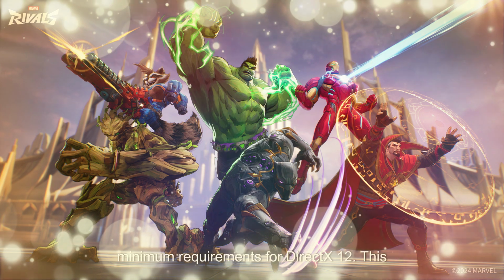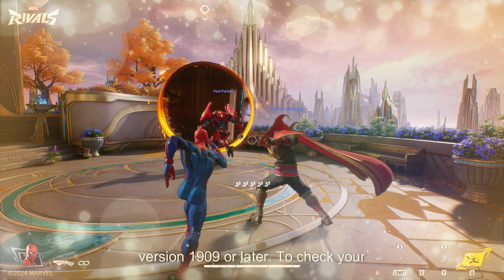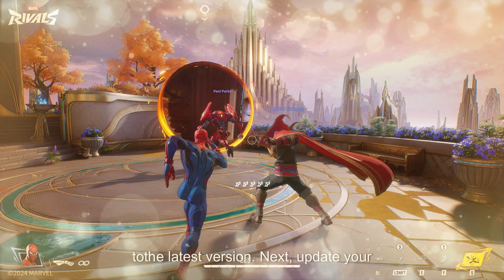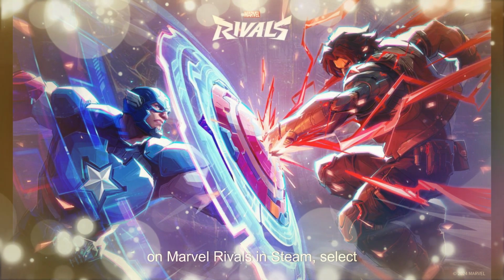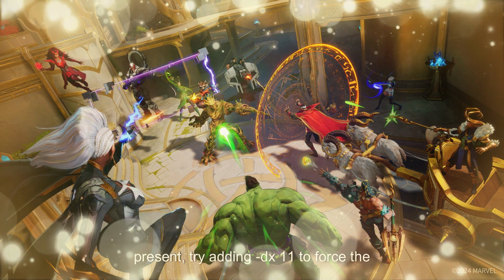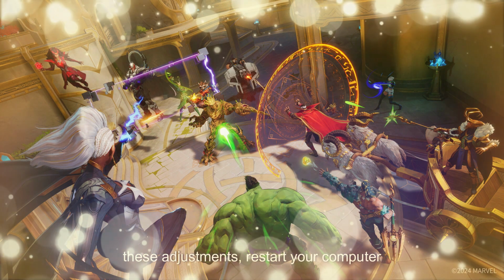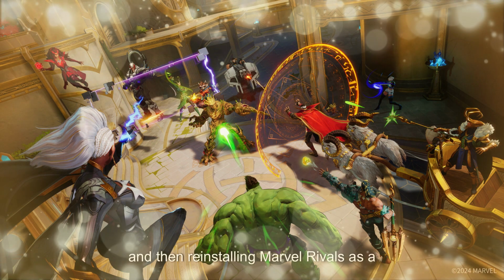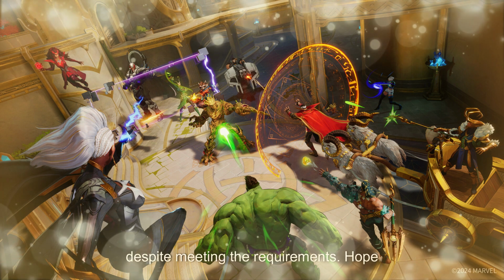How To Fix DirectX 12 Is Not Supported On Your System In Marvel Rivals - Quick Guide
Welcome Here's How To Fix DirectX 12 Is Not Supported On Your System In Marvel Rivals.